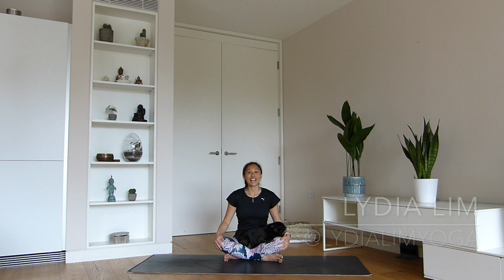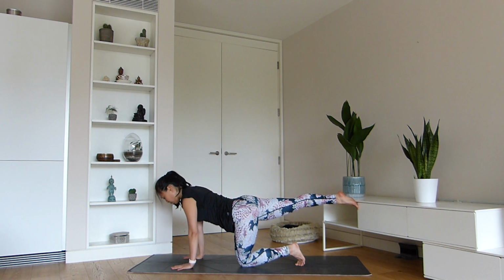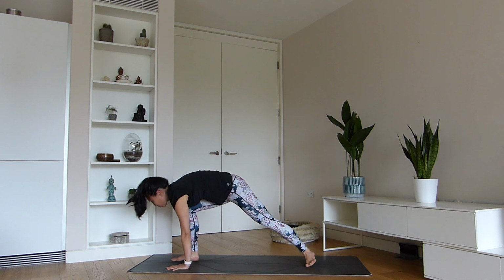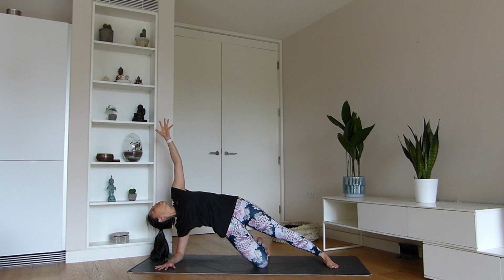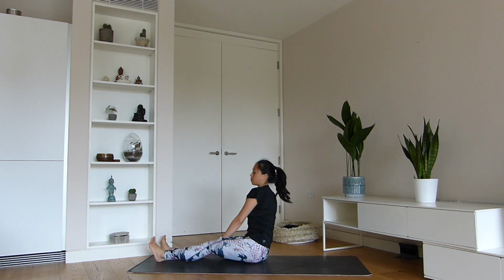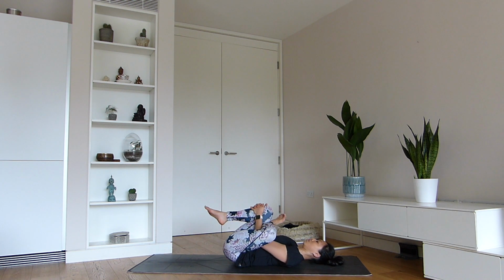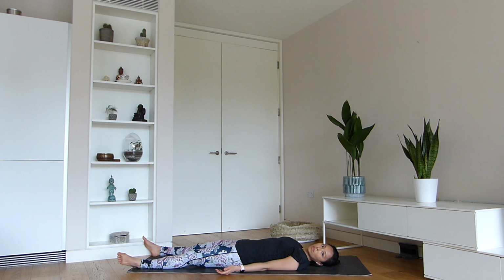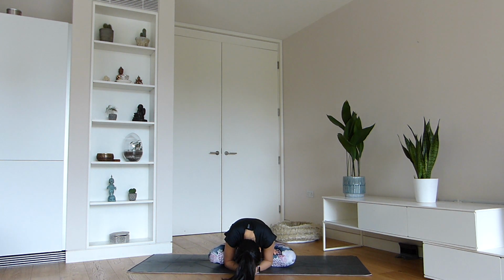30-Min Beginner Vinyasa Flow Yoga | Force of Rhythm | Lydia Lim Yoga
Join me for a 30-minute Vinyasa Flow practice, where we will find rhythm of movement via our breath. In this sequence, we will be coming into some poses to tackle tight hamstrings and open the heart space. I hope you enjoy this energetic yoga class that will leave you feeling calm and refreshed.

Vinyasa Flow is a type of yoga where a string of yoga poses are tied together to make a sequence. I like to think of it as a piece of music. There are highs and lows to the movements, literally and energetically. Each practice is completely unique and no two flow's can ever be the same.

This class is open to all levels. However, if you are completely new to the practice, check out one of my Gentle or Hatha yoga classes which may be beneficial for you.

Let me know how your felt after the practice in the comments section below!

Lydia Lim Yoga recommends that you do not undertake strenuous physical activities without first seeking medical advice if you have any concerns regarding your physical health condition. When participating in a physical activity, there is the possibility of physical injury. By attending a class, you accept that teacher is not liable for any injury or damages to person, resulting from the taking of a class.